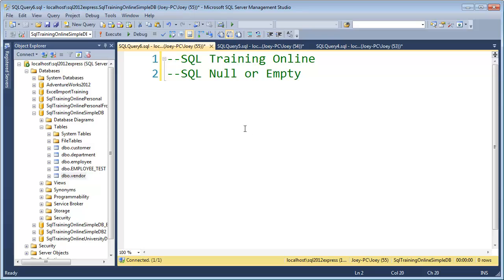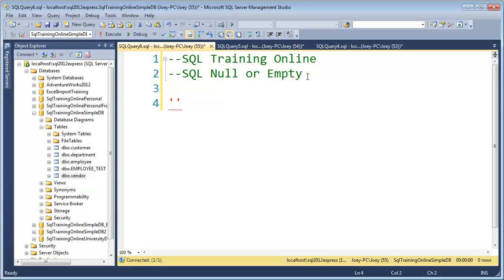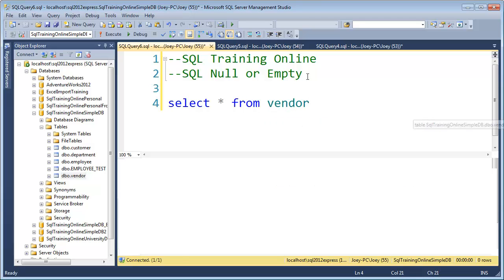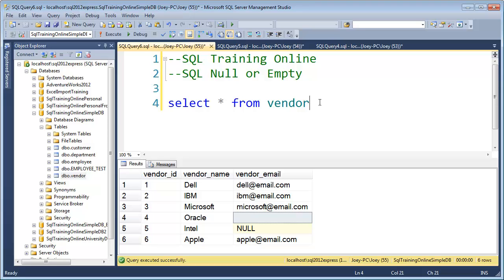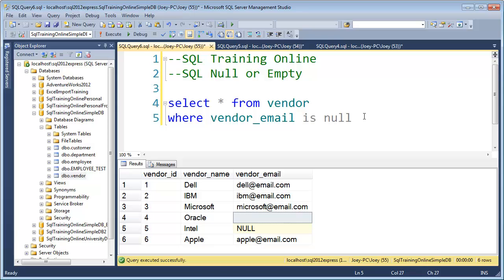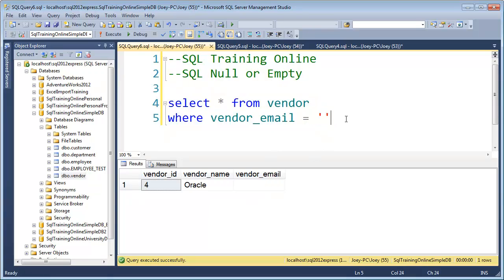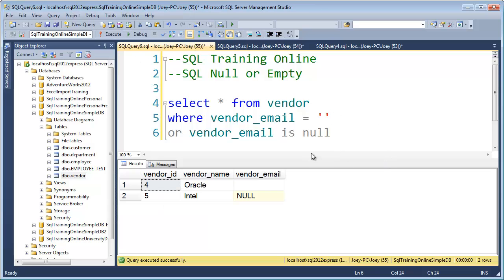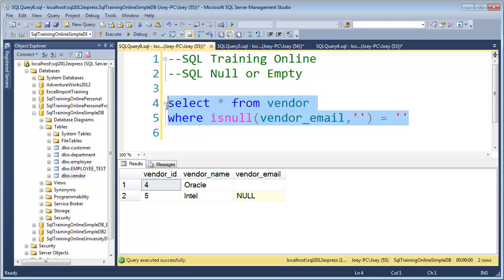SQL Null or Empty - How to Check for Null or Empty Column in SQL Server - Quick Tips Ep42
SQL Null or Empty - How to Check for Null or Empty Column in SQL Server - SQL Training Online

In this video, I show you how to filter for a SQL null or empty string.  It can be difficult to filter a null because you can't simply compare with an equal sign.  You have to use a special IS NULL clause to make the filter work.

I also show you how to combine both the SQL Null and Empty String together in a special trick with the isnull SQL Server function.  I use SQL Server to demonstrate the technique.